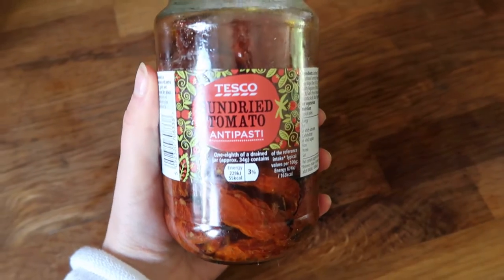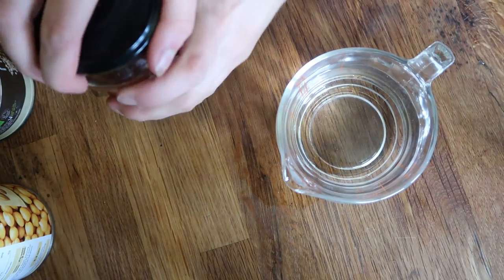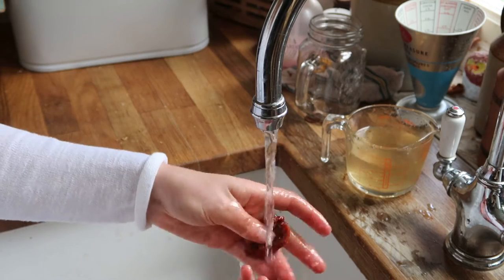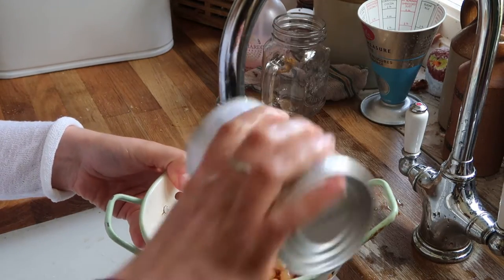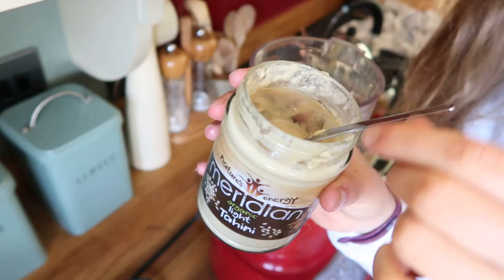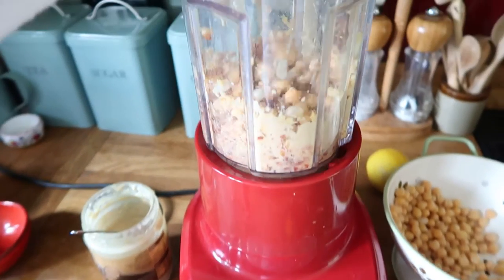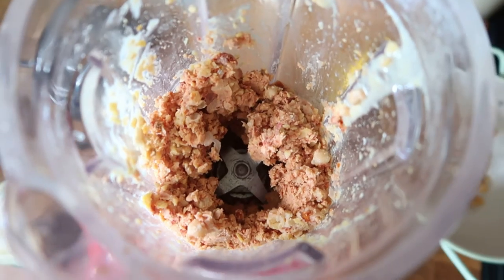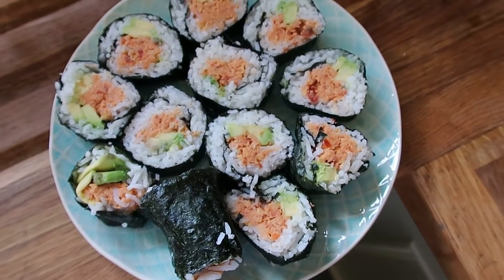VEGAN TUNA RECIPE | healthy simple and cruelty free tuna replacement!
YES! its vegan and YES! it tastes just like tuna...
Tuna was one of my all time favourite foods before i was vegan, whether it was on jacket potatoes, with pasta or in a salad, i loved it! But FISH IS NOT A VEGETABLE! So No More Tuna!
One day i was picking around in the kitchen and the hummus i was trying to make went tits up and was nothing like hummus... but I had made something better!
VEGAN TUNA!!! YAY!
So I dare you to try this recipe and let me know what you think!